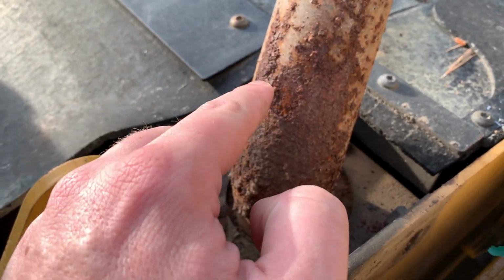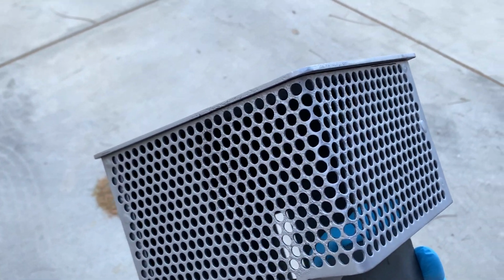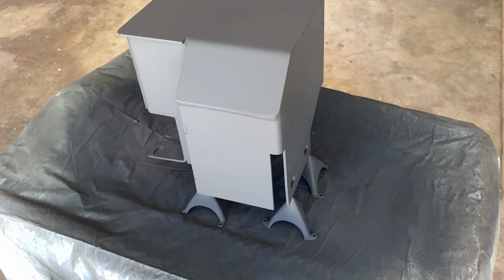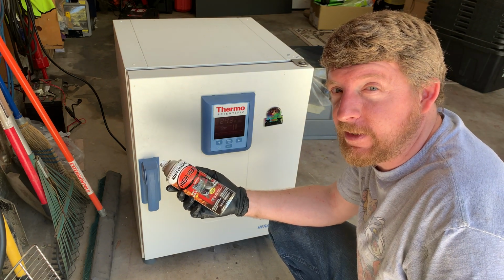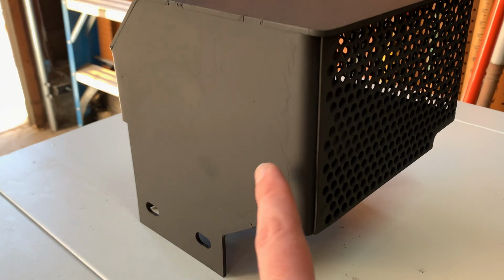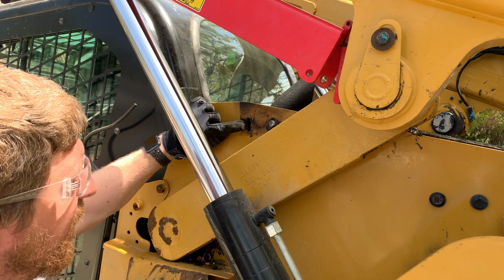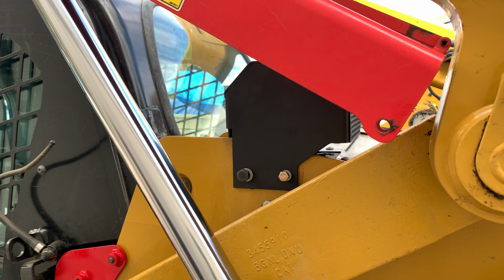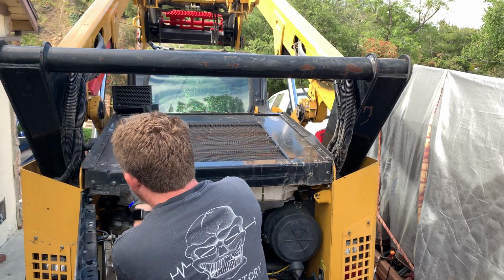Repainting the Exhaust Pipe & Cover - of CAT299D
I know you wanted to see more painting makeovers!

In this video I use a High Temperature Rated paint to touch up my exhaust system.  My CAT 299D has a Forestry Kit on it, which includes the protective cover over the exhaust pipe. Follow along as I show you my process of how to prep, paint, and properly bake the paint for a hopefully long and protective life. I also did a little bead blasting of the old paint as well! Of course these types of repairs never go entirely smoothly, and I end up having to fix and replace a high strength bolt that decided to break up flush with the hole.

⭐ PRODUCT LINKS ⭐
Items I am using in this video:

Rust-Oleum 2000 Degree, Flat Black Automotive High Heat Spray Paint, 12 Oz

86 Piece Tap and Die Set Sae and Metric Tools, Titanium Coated

MILWAUKEE'S M12 Cordless 3/8" Sub-Compact 35 ft-Lbs 250 RPM Ratchet w/ Variable Speed Trigger

🎤 Lav Microphone connected to iPhone for recording:

DJI Handheld Gimbal:

🎙 Blue Yeti Pro USB Condenser Microphone (For Voice Overs):